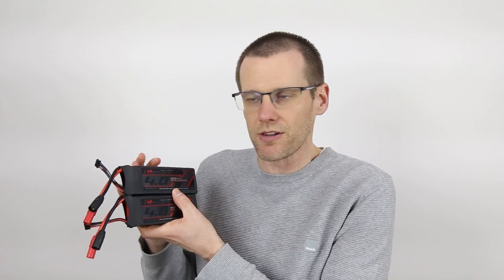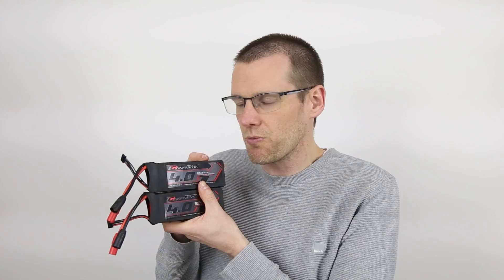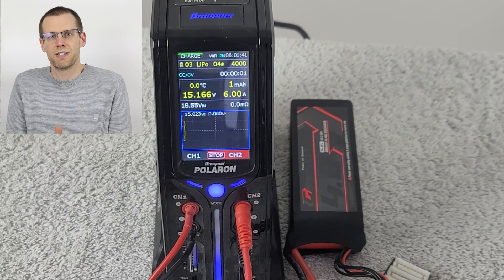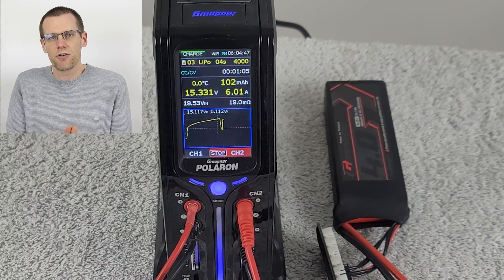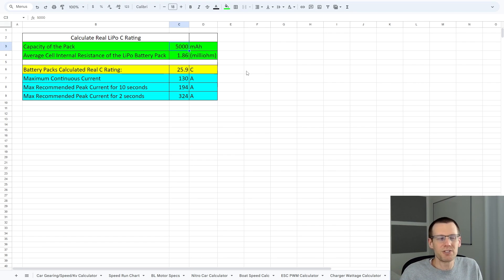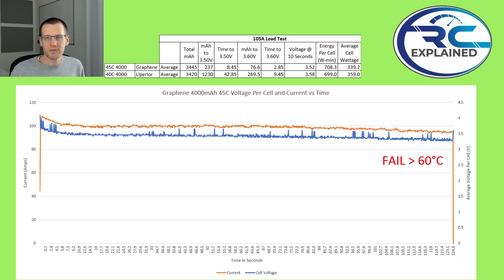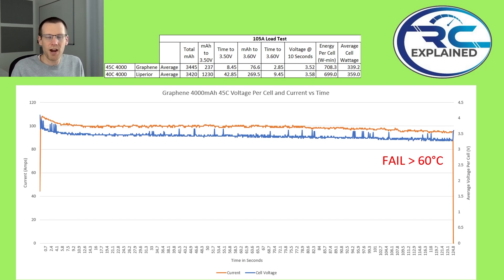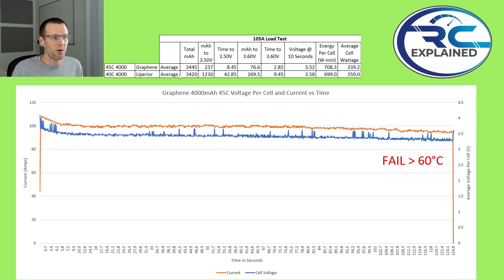Turnigy LiPo's Going Down Hill? Load Testing Exposes Alarming Truth! 4s 45C 4000mAh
We will continue to make this video series better and better. Here is the last video done in this series: